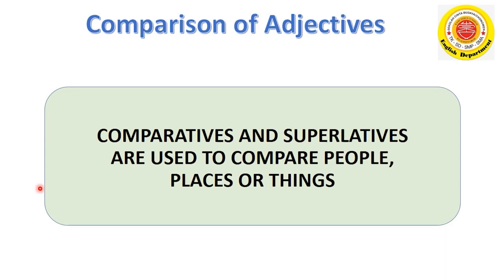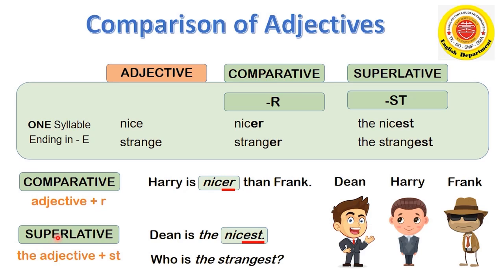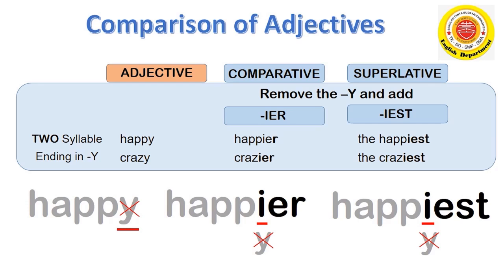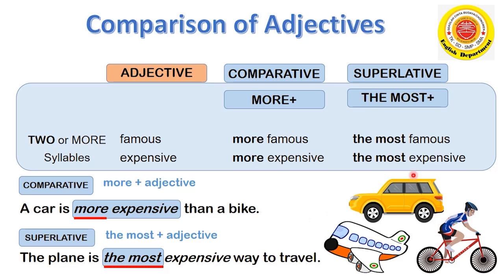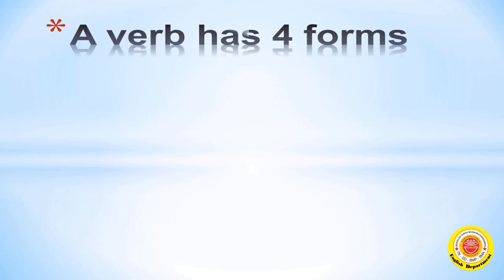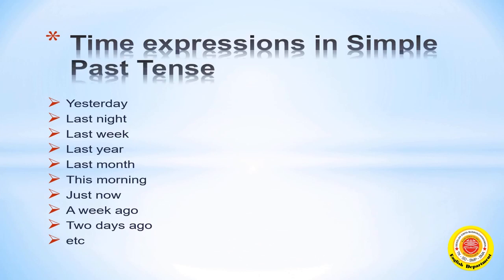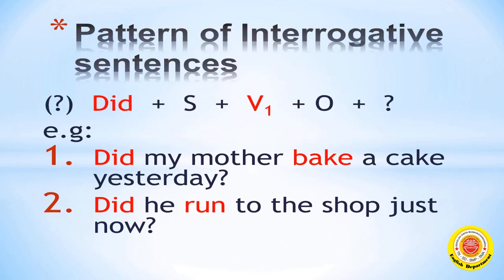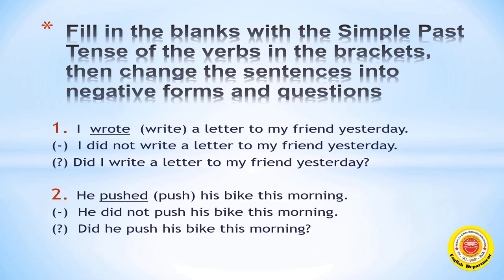5 English 7 Agust 2020 Grammar Unit 1 Comparison of Adjectives and Simple Past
Video Pembelajaran Online
Kelas 5 SD Cinta Budaya/Chong Wen
T.P. 2020/2021